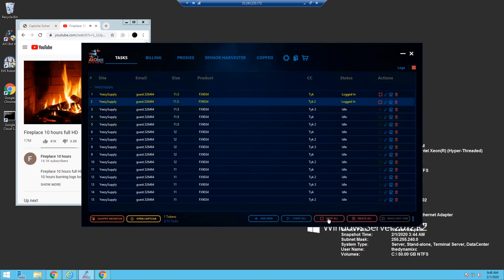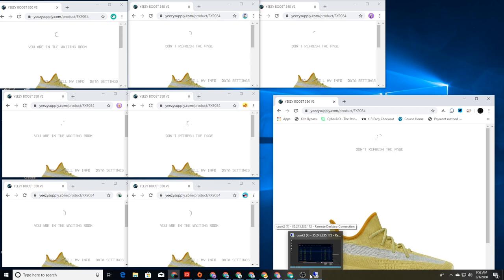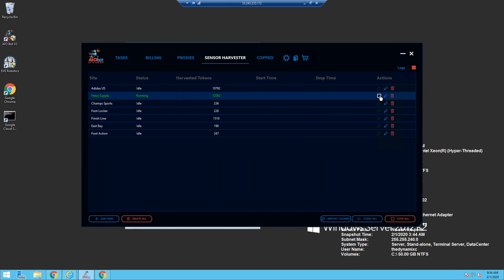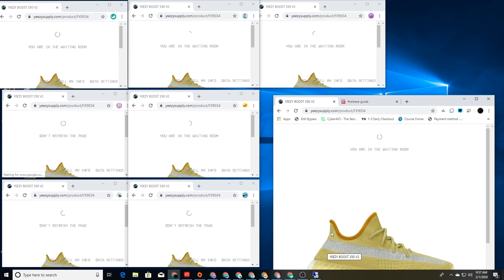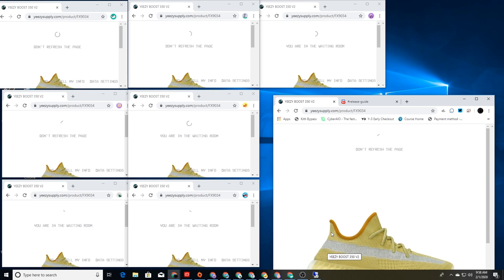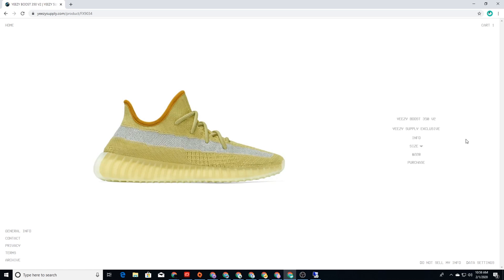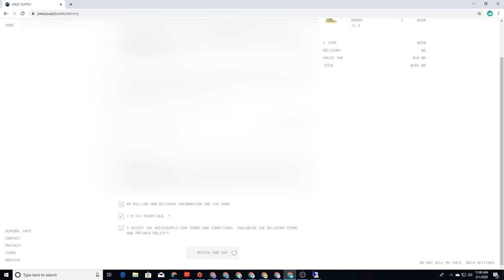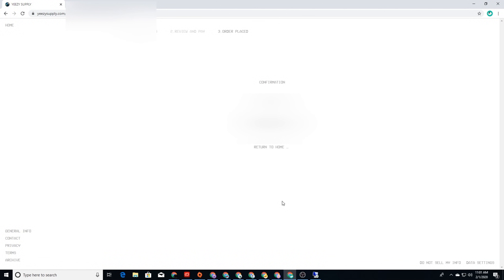The Adidas Yeezy Boost 350 v2 Marsh Drop Experience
This is the Drop Experience for the Adidas Yeezy Boost 350 v2 Marsh that dropped today Exclusively on Yeezy Supply. In my opinion it was a fairly straight forward release however it was very long. This has to be the longest Yeezy Supply Drop I've Sat through since the switch to Demandware.

How did you guys do? Did you cop? If you didn't what could have been done better on your part to secure a pair?